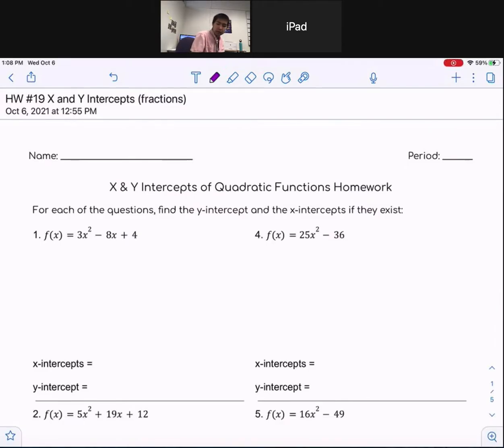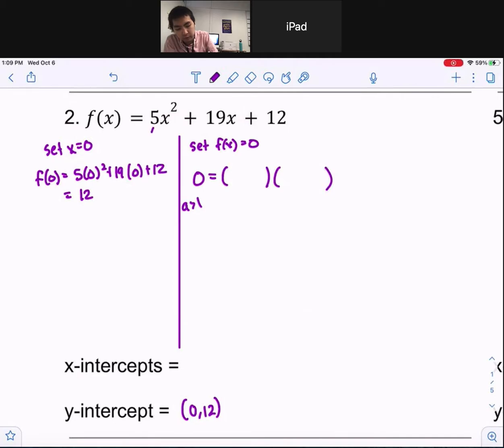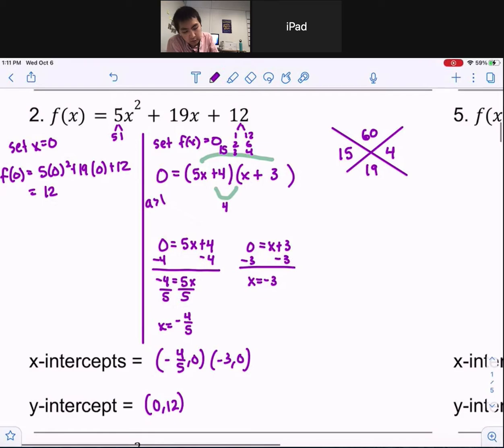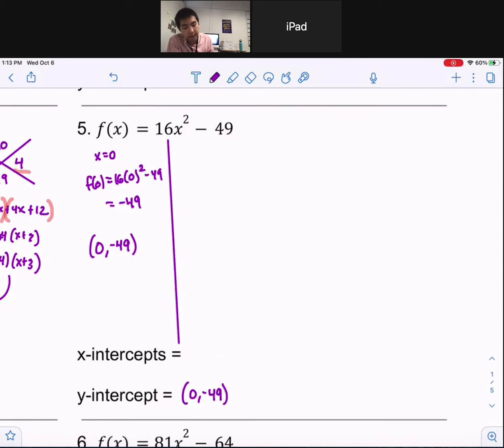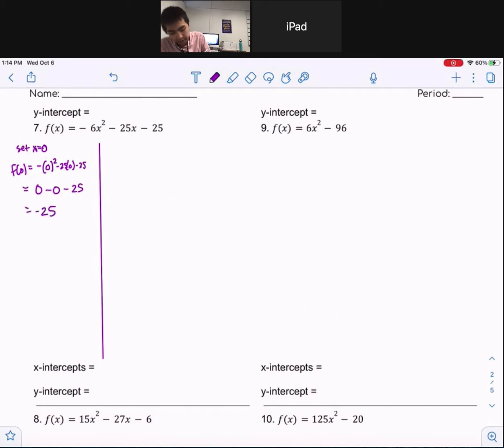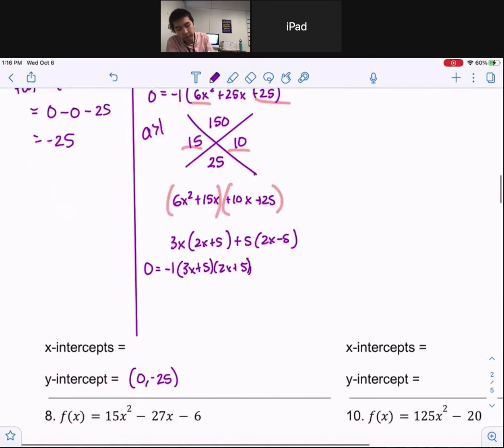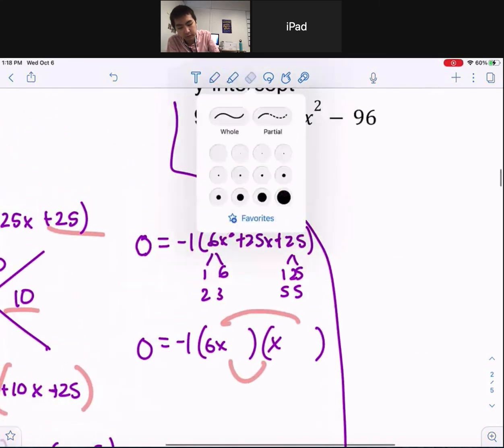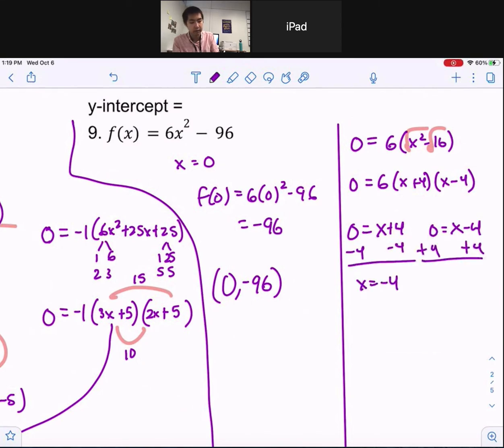21-22 Math 3 HW #19 X and Y Intercepts Fractions